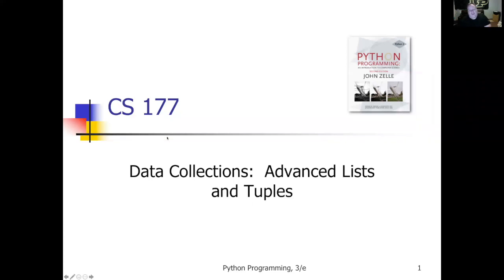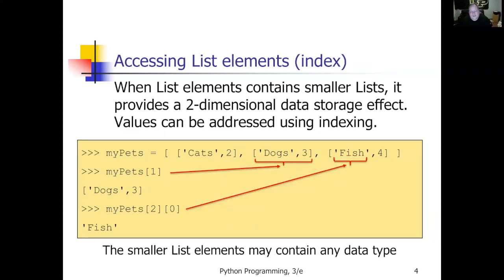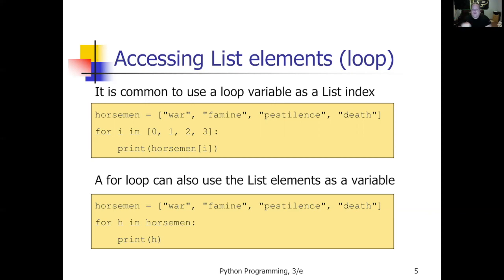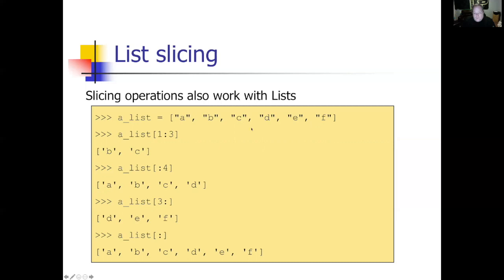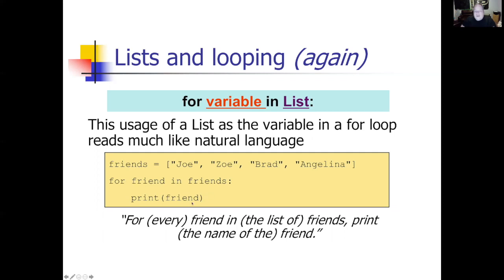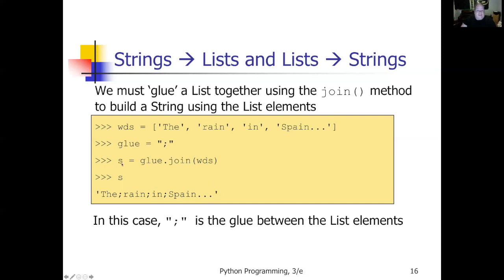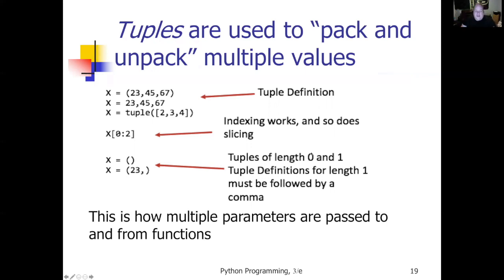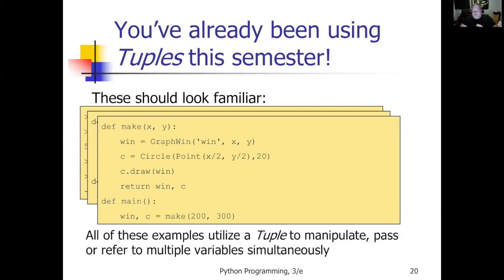CS 177 - Advanced Lists and Tuples Lecture